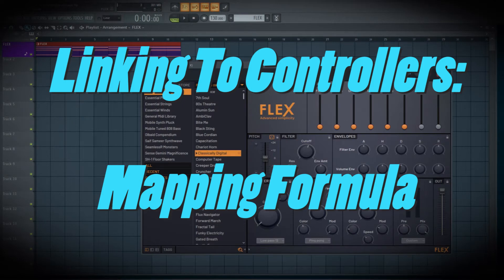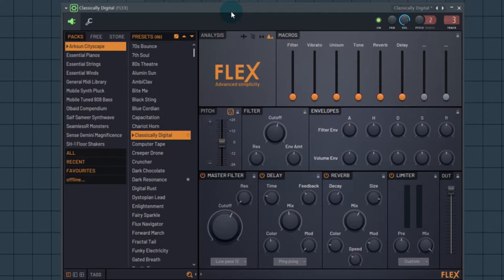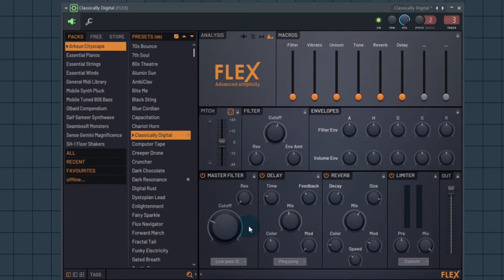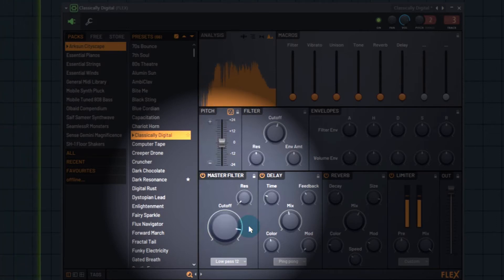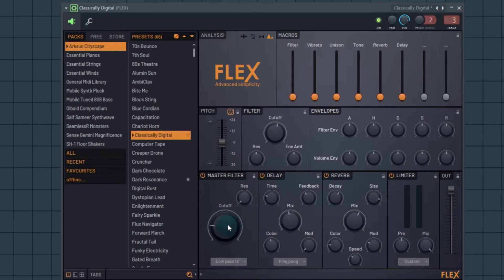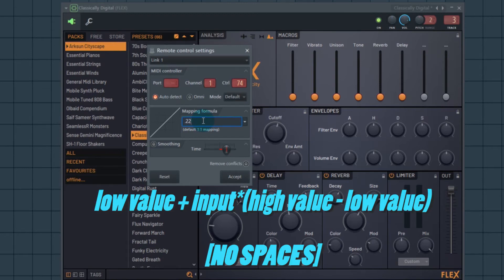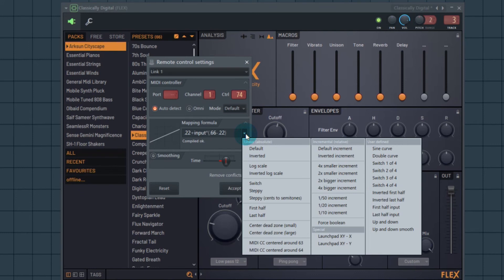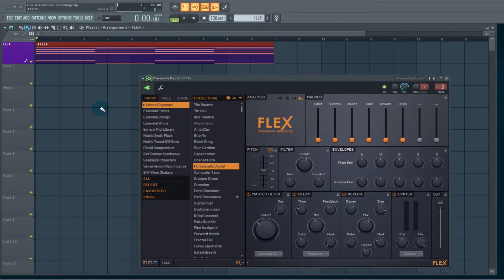Mapping Formula For Controller Links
John discusses how to set up a controller mapping formula other than the default.  Linear 1:1 relationships might not be what you are needing for every instance, when linking your controller to a parameter in FL Studio.